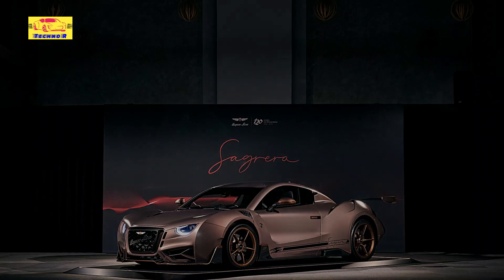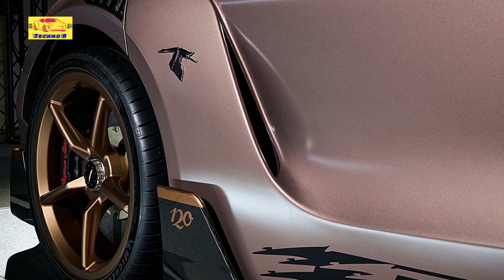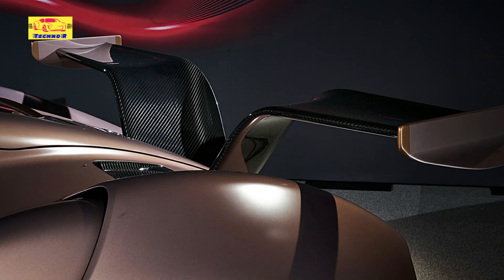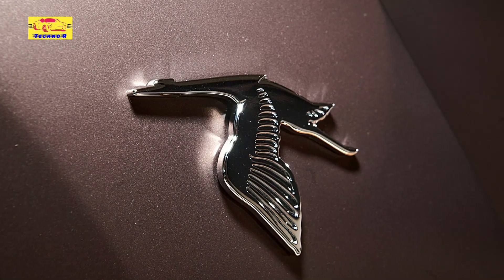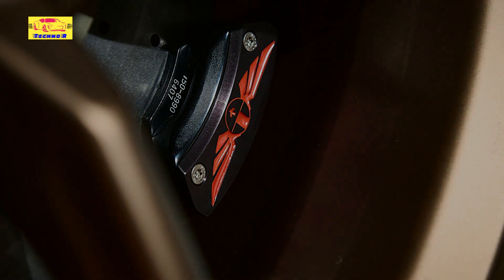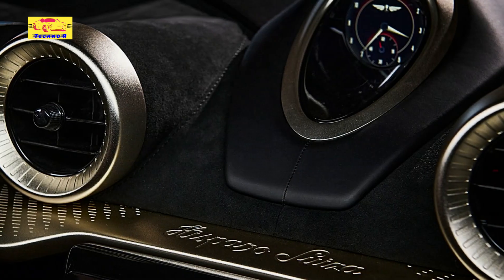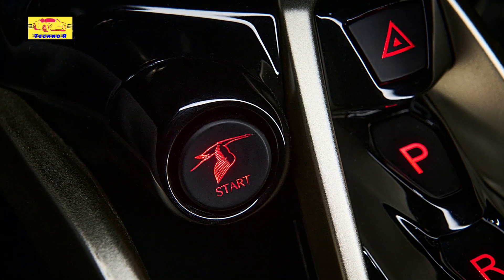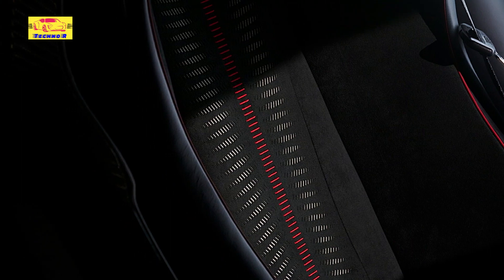Hispano Suiza Carmen Sagrera Soars with Massive Stork Wing: A Blend of Heritage and Innovation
In an era where the convergence of art and engineering is celebrated, Hispano Suiza has once again demonstrated its prowess in balancing these elements. Their latest masterpiece, the Carmen Sagrera, is not just a vehicle but a testament to the brand's rich heritage and forward-thinking innovation. Featuring a striking stork wing, this car honors Hispano Suiza's storied past while leading the way into the future.

On a crisp morning in Barcelona, the anticipation is palpable as enthusiasts and journalists gather for the unveiling of the Hispano Suiza Carmen Sagrera. The air is filled with a mix of nostalgia and curiosity, fitting for a brand with such a storied past. As the cover is lifted, the crowd is greeted by a vision that transcends traditional automotive design.

The Carmen Sagrera’s most eye-catching feature is its massive stork wing, a direct nod to Hispano Suiza’s aviation roots. During World War I, the company was renowned for its aircraft engines, and the stork symbol adorned many of its planes. This wing elegantly merges the realms of aviation and automotive design, paying homage to the brand’s legacy.

The body of the Carmen Sagrera seamlessly blends classic curves with modern sharpness, evoking the timeless elegance of Hispano Suiza’s past masterpieces while integrating cutting-edge technology. Crafted from carbon fiber, the car’s structure is both lightweight and incredibly strong, ensuring it performs as spectacularly as it looks.

Beneath its sculpted exterior lies an all-electric powertrain that represents the future of high-performance motoring. With over 1,000 horsepower, the Carmen Sagrera delivers exhilarating speed and acceleration. Yet, it does so with the silent hum of its electric motors, a testament to the advancements in automotive technology.

Inside, the Carmen Sagrera offers an experience akin to entering a luxurious lounge. The interior is a symphony of fine leather, polished wood, and state-of-the-art technology. Every detail is meticulously crafted to provide unparalleled comfort and elegance. The seats, upholstered in the finest materials, offer supreme comfort, while the dashboard features a high-resolution display that integrates navigation, entertainment, and vehicle controls.

Despite its modern amenities, the interior design stays true to Hispano Suiza’s heritage. Classic touches, such as the analog clock set into the dashboard and the intricate stitching on the seats, serve as reminders of the brand’s storied past. This blend of old and new sets the Carmen Sagrera apart, making it not just a car, but a journey through time.

The massive stork wing is more than a visual spectacle; it’s a statement of Hispano Suiza’s commitment to excellence in engineering. It symbolizes the brand’s roots in aviation and its dedication to innovation. As the Carmen Sagrera glides down the road, it carries the spirit of innovation that has defined Hispano Suiza for over a century.

The Carmen Sagrera is more than a tribute to the past; it’s a promise of what’s to come. Hispano Suiza is not content to rest on its laurels. Instead, the brand is pushing the boundaries of automotive design and performance, honoring its heritage while embracing the future.

As the event concludes and the Carmen Sagrera takes its first public drive, it’s evident that Hispano Suiza has created something truly special. The massive stork wing, a symbol of the brand’s rich history, is more than just an eye-catching feature. It’s a testament to the fusion of past and future, tradition and innovation.

The Hispano Suiza Carmen Sagrera is not just a car; it’s a work of art, a piece of history, and a glimpse into the future of luxury automobiles. As it soars into the next chapter of Hispano Suiza’s legacy, it does so with grace, power, and an unwavering commitment to excellence.